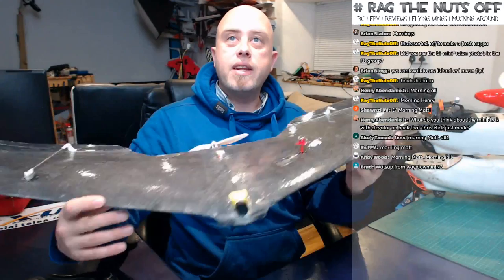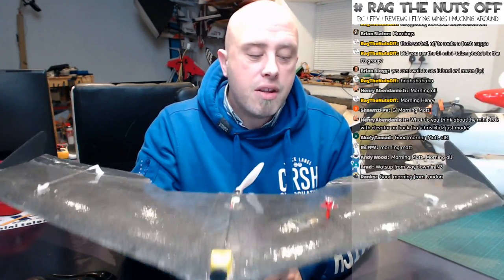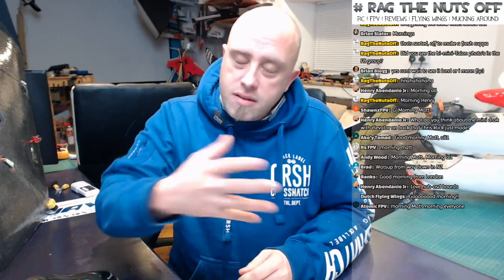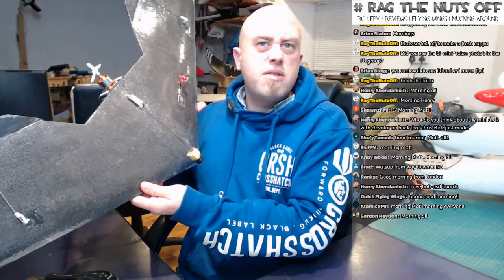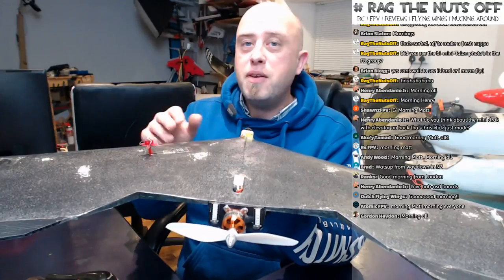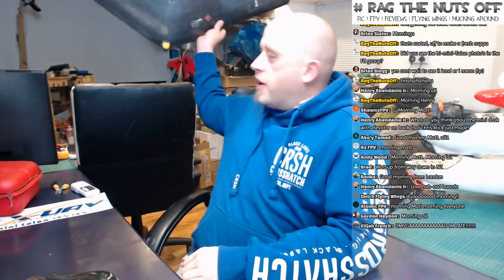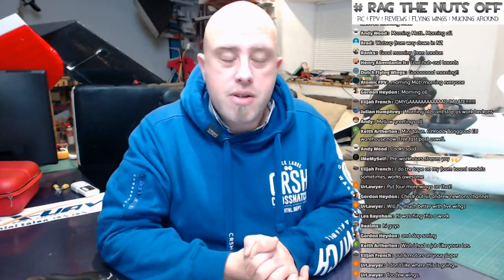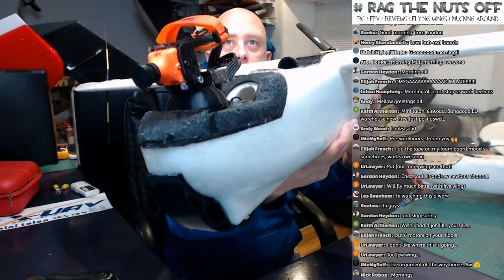☕ RC Coffee Chat #196 - Foam for the Slaughter- A Bi-Mini-Talon?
Howdy, this weeks RC Coffee chat we'll be discussing the new foam here waiting to be abused, including a BI-Mini-Talon!  Also numerous models are being cleared out, but which ones? FULL details below, Press SHOW MORE to see them all, Matt

Topics / Links from this Week's RC Coffee Chat

In absolutely no order at all as I'm writing this a day before we go live:

Matt